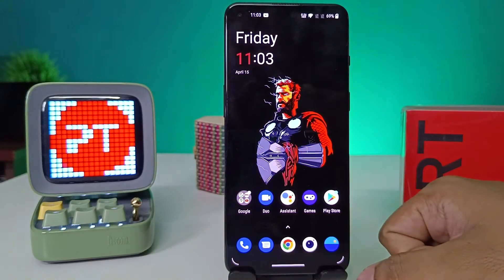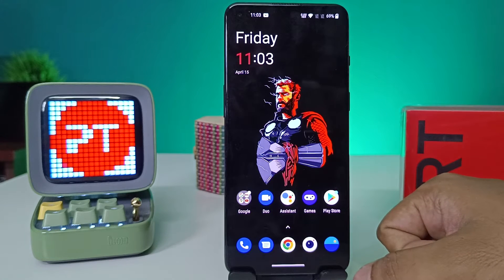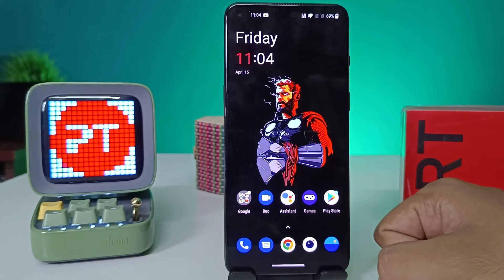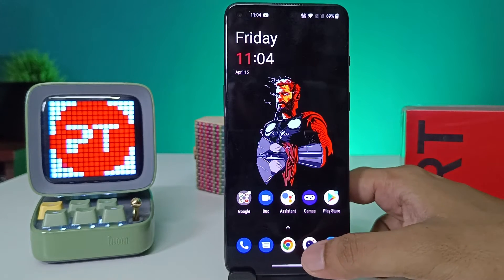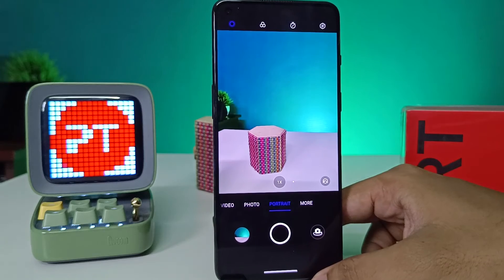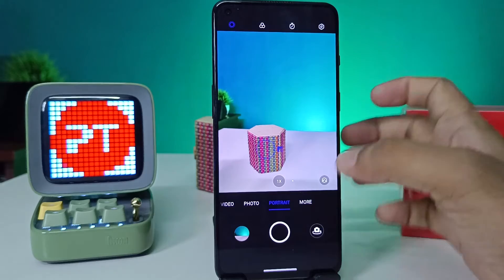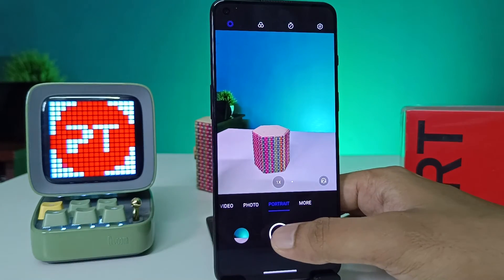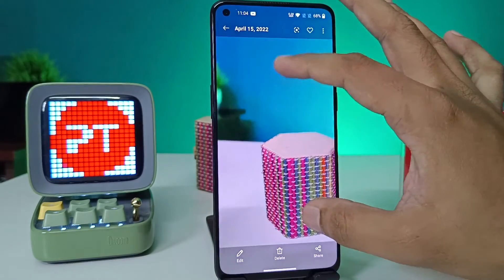How to take Potrait Photo in Oneplus 9RT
Hey Friends  ! Checkout this new video of How to take Potrait Photo in Oneplus 9RT